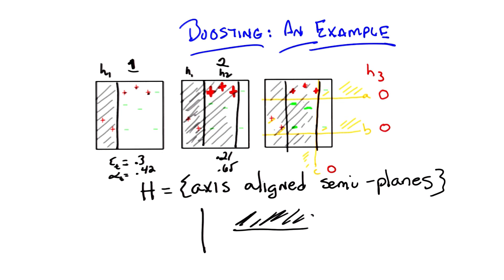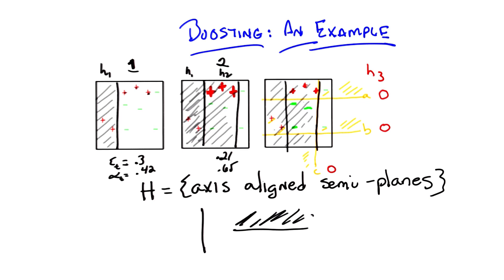Which Hypothesis Quiz - Georgia Tech - Machine Learning